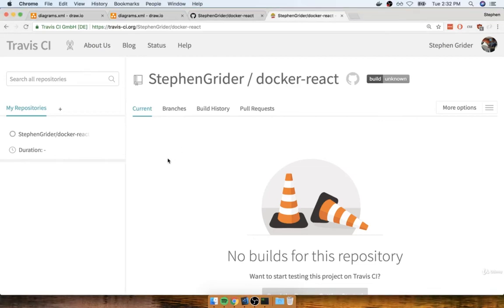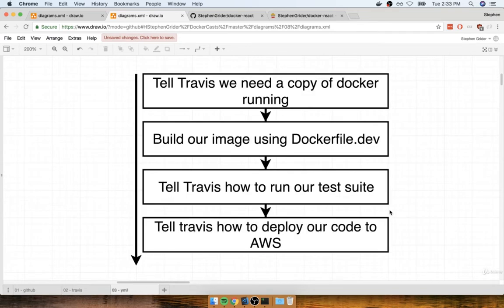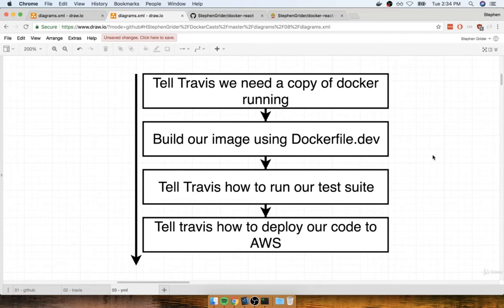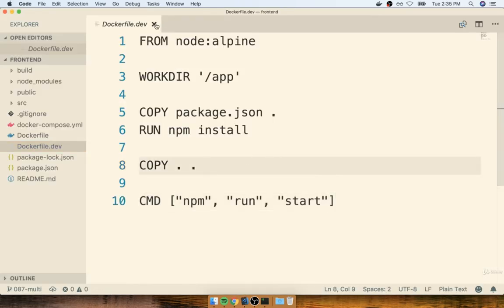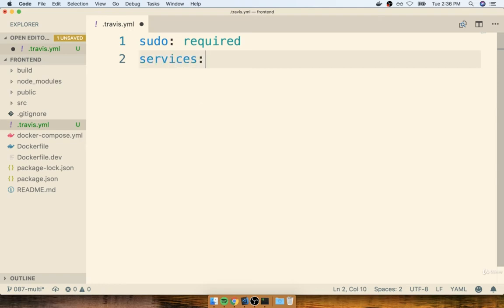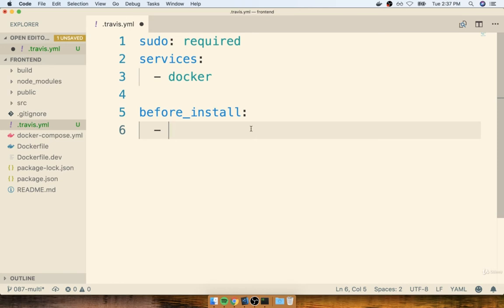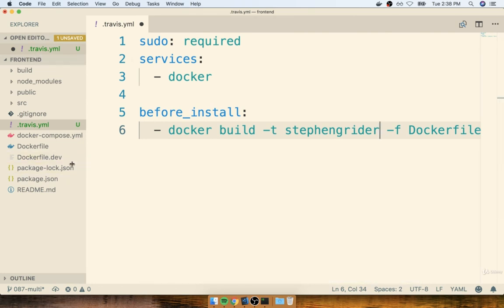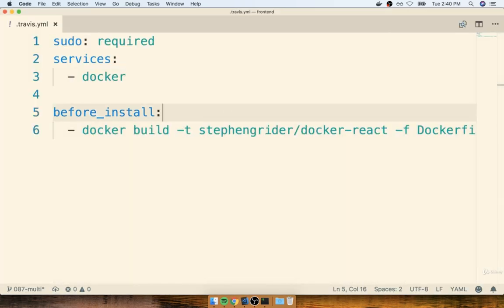7 4 Travis YML File Configuration